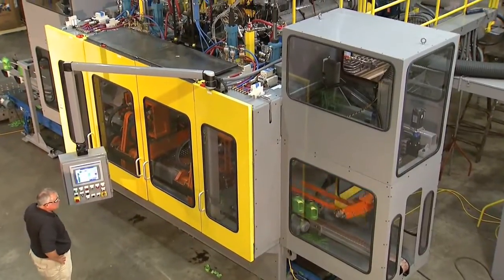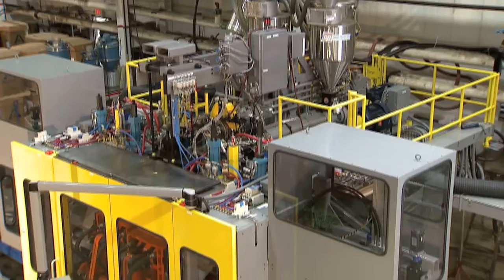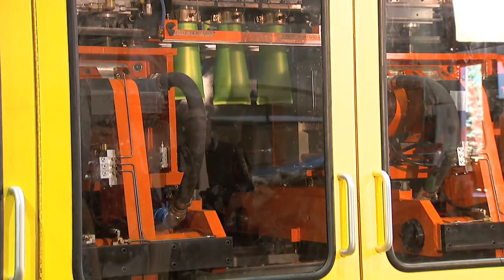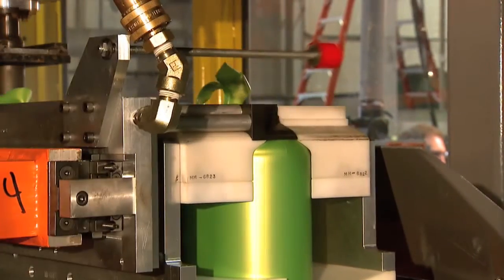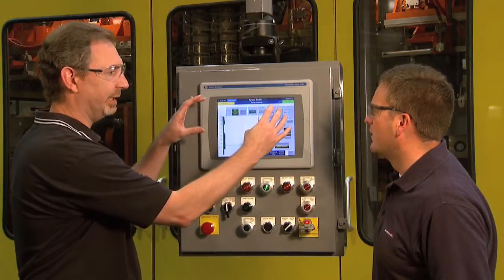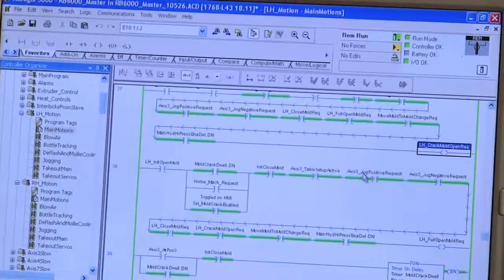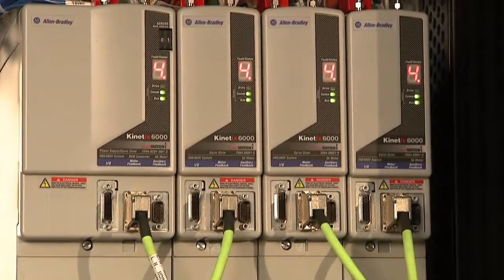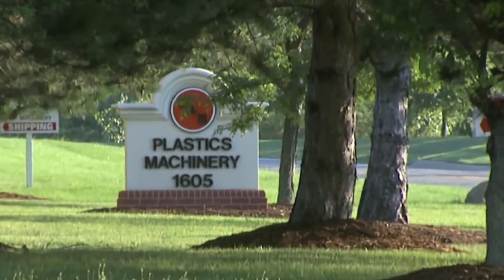Plastics blow-molding OEM uses Rockwell Automation Integrated Architecture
Serving customers in a variety of plastics industries, including consumer packaged goods, chemical, automotive and dairy, R&B Plastics Machinery in Saline, Mich., provides customers with solutions for machine, mold, trimming and tooling systems. This machine builder focuses on continuous extrusion blow-molding and offers a wide selection of custom options that help its customers secure a competitive advantage.

R&B Plastics sought flexibility for its blow-molding machines via programmable automation controllers to accommodate quick product changeovers, ease of use -- from a single integrated control and information platform, and reliable and ongoing support from global distributors to help customers reduce the risk of downtime. R&B Plastics also works with Rockwell Automation to offer users scalable solutions for parison-control retrofits. This approach leaves all other machine control systems in place.

to view the full R & B Plastics case study from Rockwell Automation.